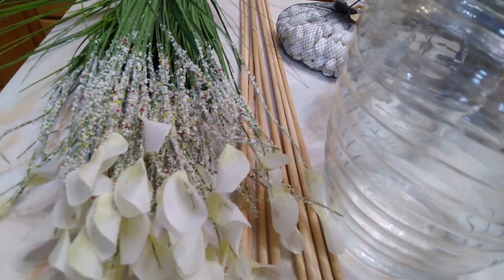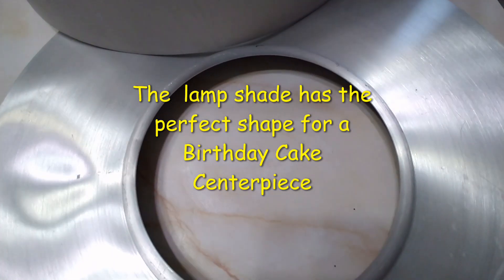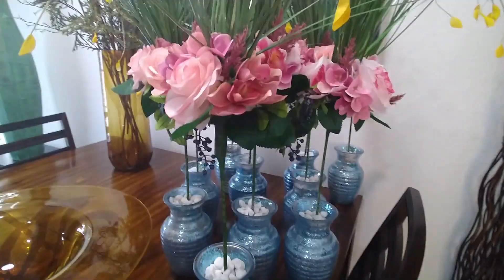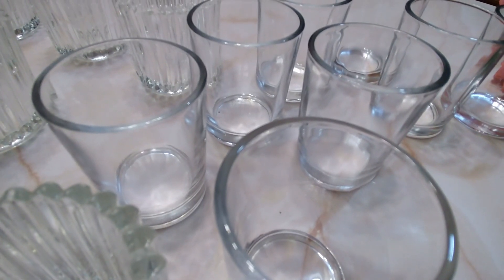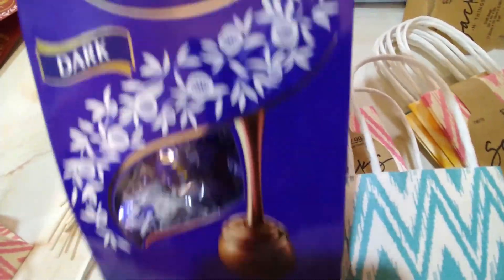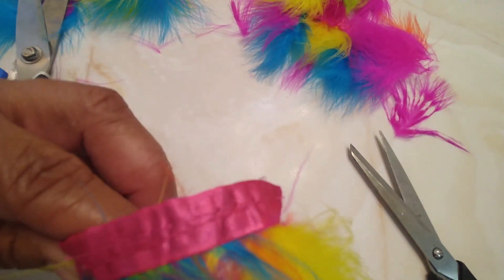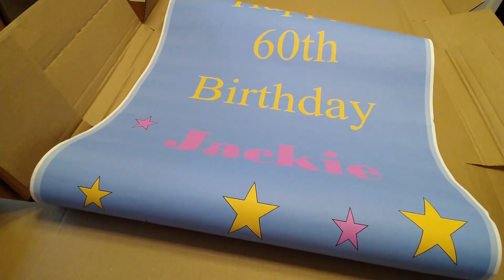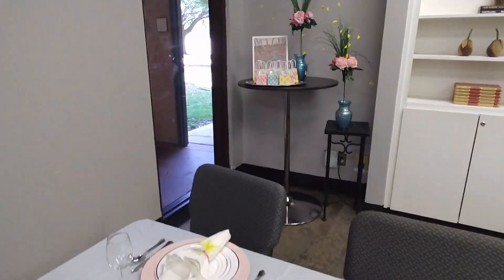Budget BIRTHDAY PARTY IDEAS | Gospel Recording Artist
In this video I will be making flower centerpieces for a client's birthday party on a budget. Watch as I make a flower centerpiece that resembles a birthday cake using common household items. Other party items such as napkin rings, party bags, posters, etc. are also included to provide inspiration and ideas for your next event. Watch the video to the end for an outstanding clip from a local recording artist.